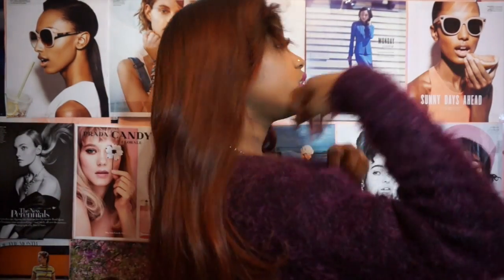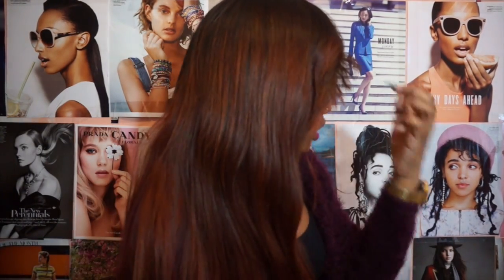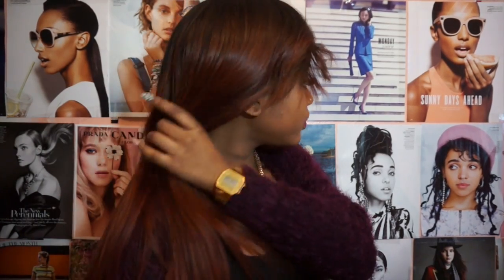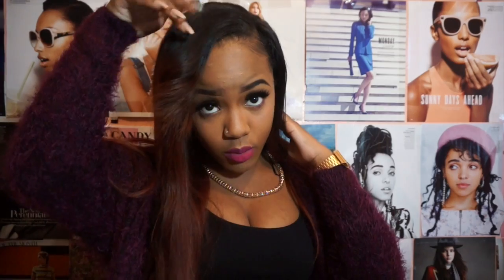Weave 101 | feat. Mocha Hair Company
Hey everybody, here's the deets about my hair.

Hair I Have in:

MUSIC 🎶
Wiz Khalifa - You & Your Friends (Instrumental)

Instagram 📷 @heyhoneyzee
Twitter 📝 @heyhoneyzee